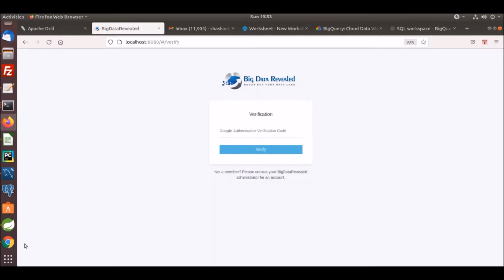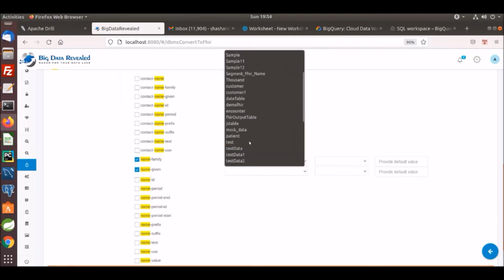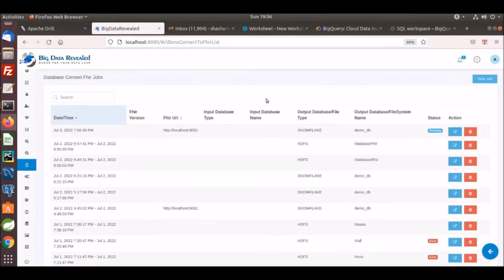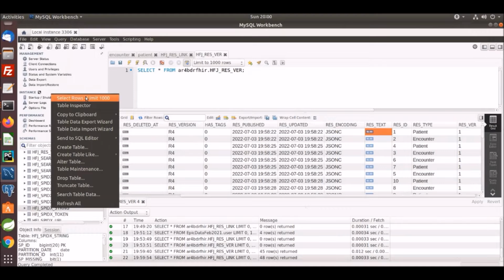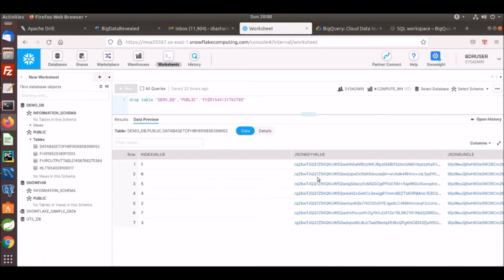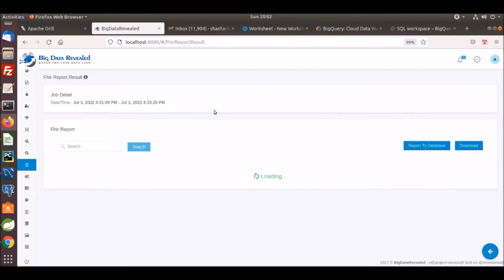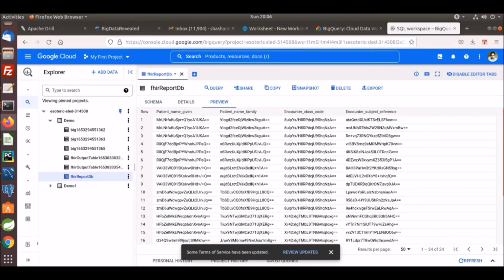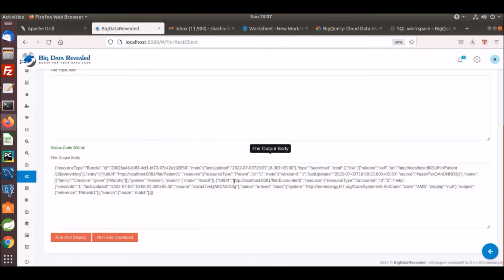FHIR Ingestion from RDBMS, Migrate to Snowflake Big Query, most Others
Breaking Healthcare Technology. Be Cures Act compliant & Populate a FHIR Server from RDBMS & most data formats; HL7, JSON, XML, SQL, NO SQL! Meet current / future Regulations? Be compliant while your competitors continue to violate the Cures Act, remain Information Blockers and stumble past the upcoming FHIR deadlines. Be the leader, be Compliant!

All Hospitals, Healthcare Providers, Pharmacies, Health Insurance companies, software developers, and companies that process healthcare data will need to be Cures Act & FHIR compliant. Being compliant means, 1. you have all your healthcare data in FHIR format, 2. when transmitting data to other healthcare providers, or to the government, it is transmitted in FHIR format, 3. patients have free on-line access to all of their data in your FHIR server & RDBMS and other data formats.

You can become Cures Act & FHIR compliant in under a month.